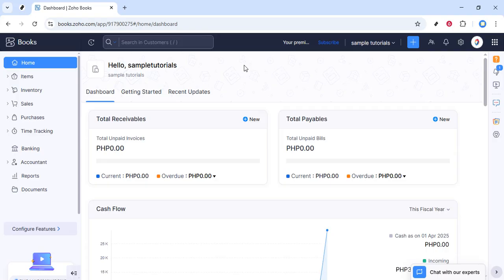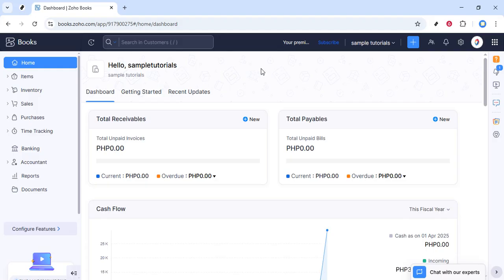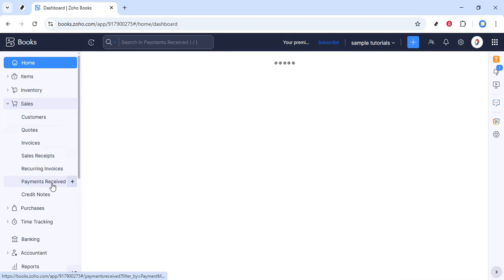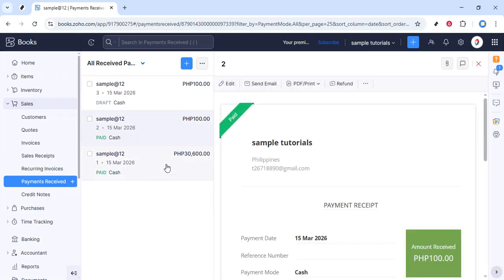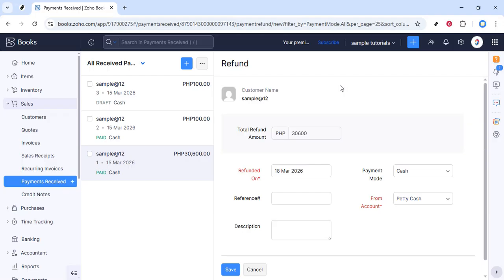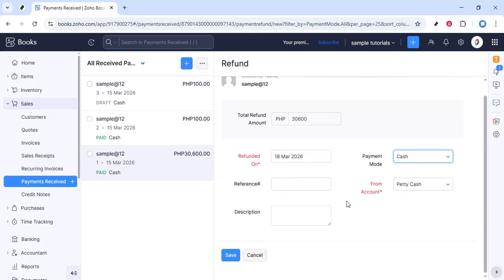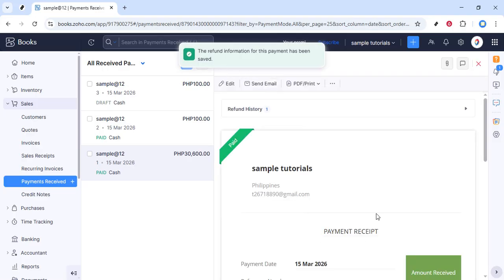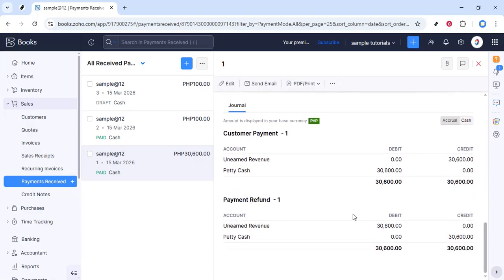How to Record a Refund Paid to a Customer in Zoho Books (Complete Guide)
In this comprehensive tutorial, we dive into the processes for efficiently managing customer refunds in Zoho Books. This video covers all the essential steps needed to accurately record a refund, ensuring your financial records remain precise and up-to-date.

By watching this video, you'll learn how to navigate through Zoho Books to enter a customer refund correctly. This knowledge will not only enhance your accounting skills but also boost your confidence in using Zoho Books. Watch till the end to master this important aspect of financial management.